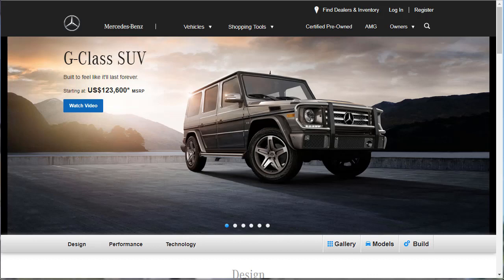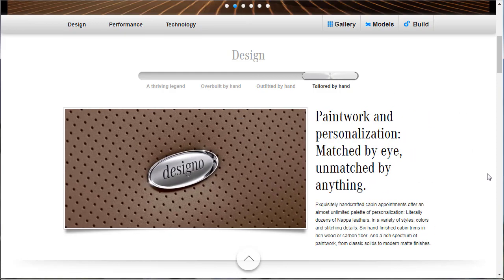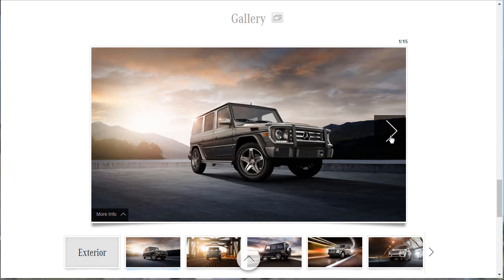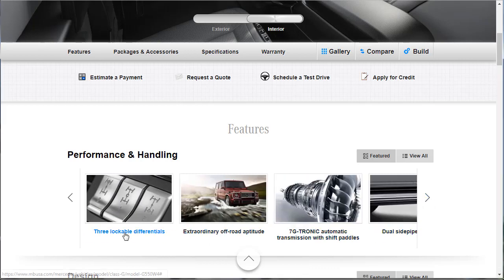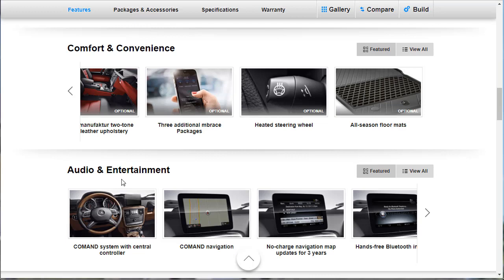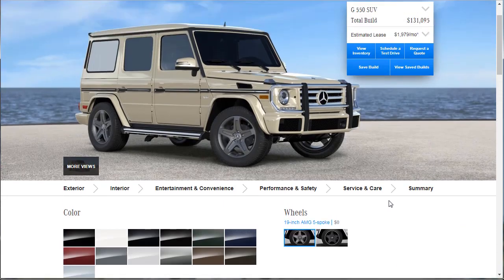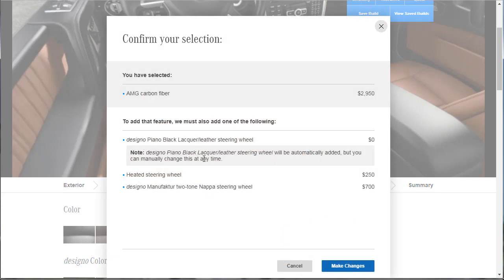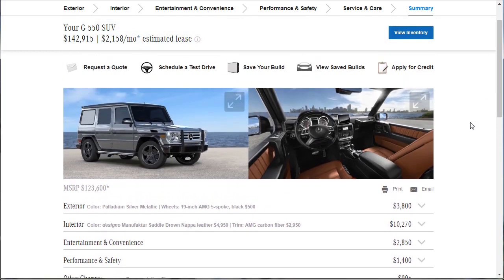2018 Mercedes-Benz G 550 SUV - Build & Price Review: Features, Packages, Specifications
2018 Mercedes-Benz G 550 Review: Explore the 2018 G550 SUV design, performance, technology, features, specifications, packages, and safety information. See interior and exterior colors, photos, and more.

PROS

- Iconic design is immediately recognizable
- Unusually quiet when on the street
- Plenty of cosmetic customization possible

CONS

- Awful steering, handling, drivability, and fuel economy
- Difficult to get into and out of
- Poor interior packaging leaves little useful space
- Compromised off-road capacity

The 2018 Mercedes-Benz G-Class is rife with compromises and pitfalls, yet it remains a darling of status-seeking wealthy shoppers. If you absolutely have to have one before the introduction of the fully redesigned 2019 version and plan on using it off-road as it was intended, I propose the entry-level G550 or the top-of-the-line G550 4x4 version. The AMG variations replace the all-terrain capacities with otherworldly power and exclusivity.

🚘 CarSpecsAndTrims.com
FREE Trim Level Checklist:

🚗 AutoConsultingNW.com
FREE Report: 5 Tips to Maximize Your Car’s Resale Value:

– Frank